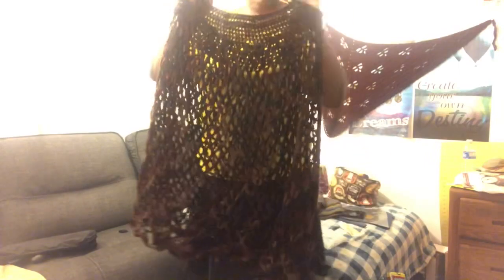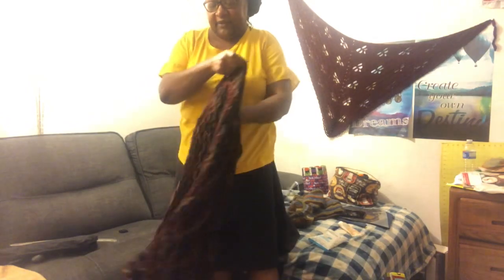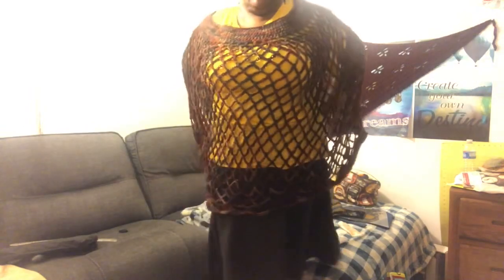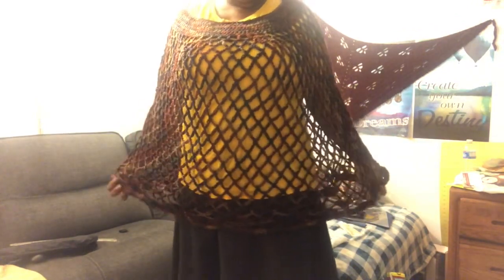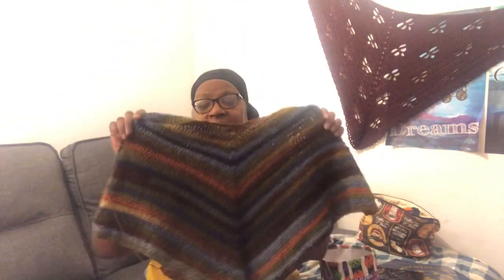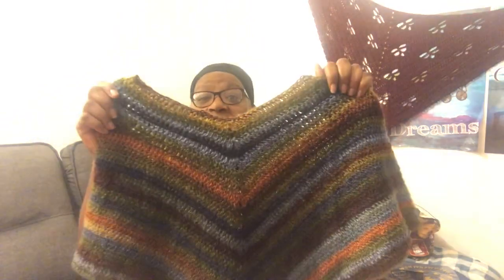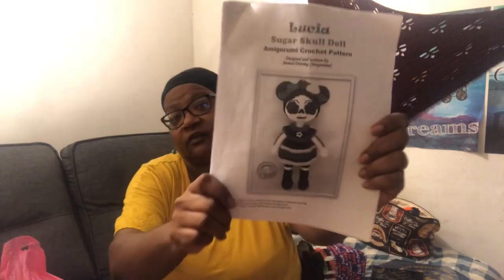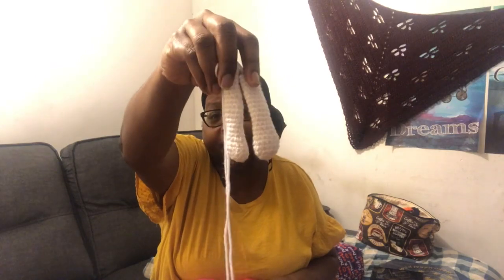Crafty Nomad’s Vlogtober: 25. WIPS, cool news and epiphany story time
Just a little chatty😊